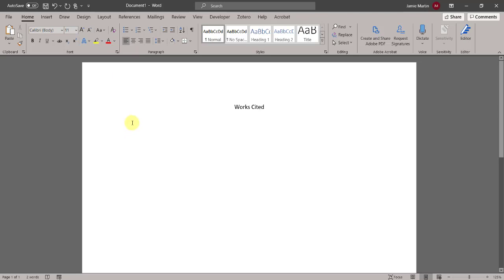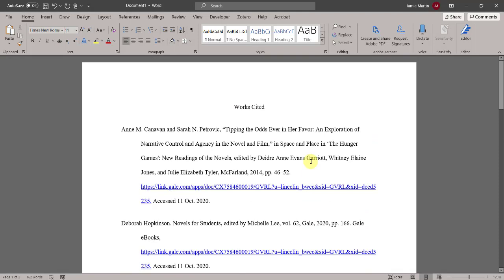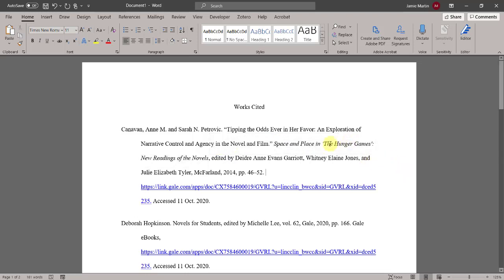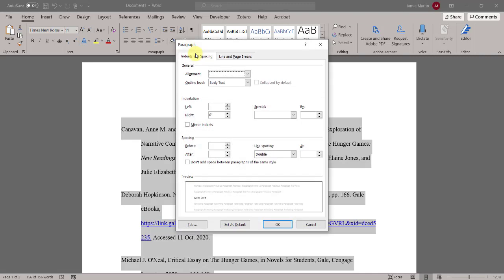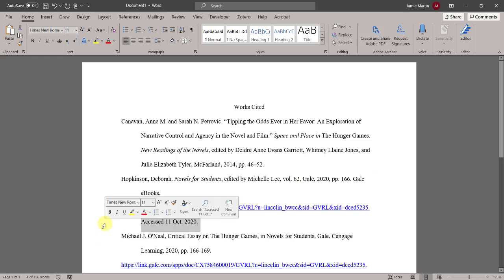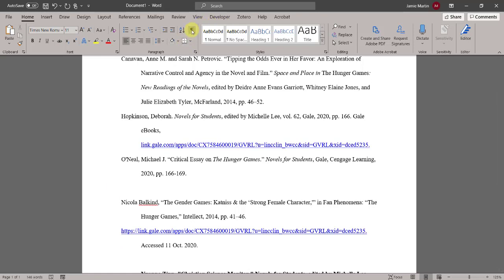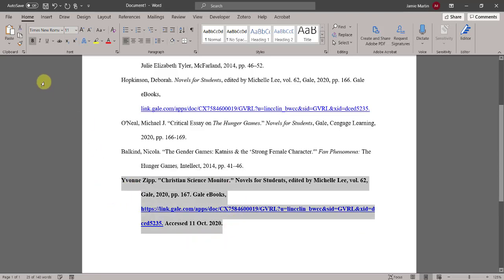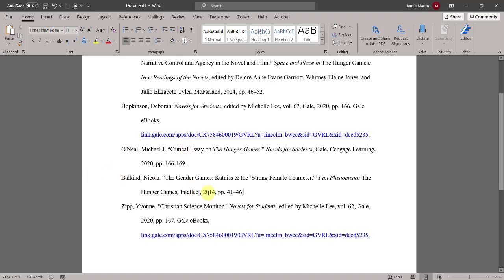Formatting an MLA Works Cited Page